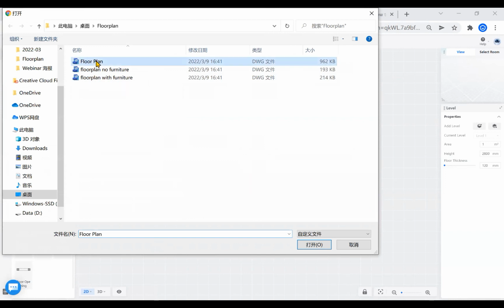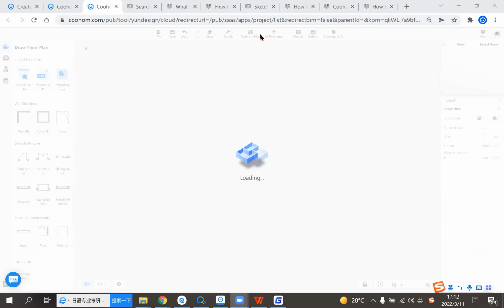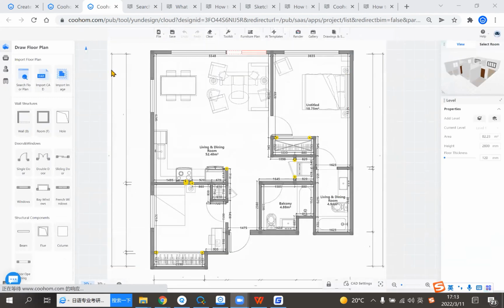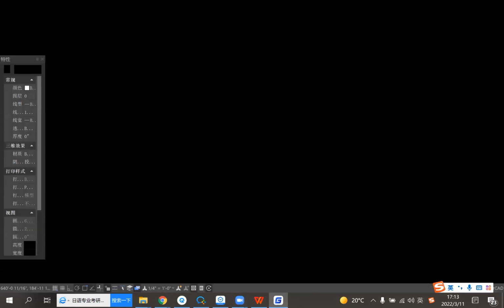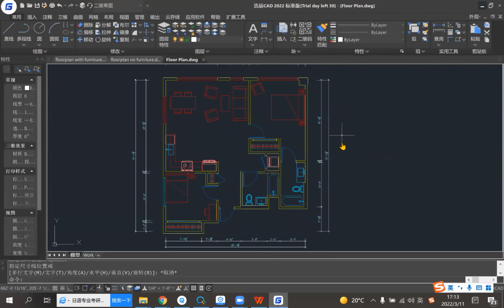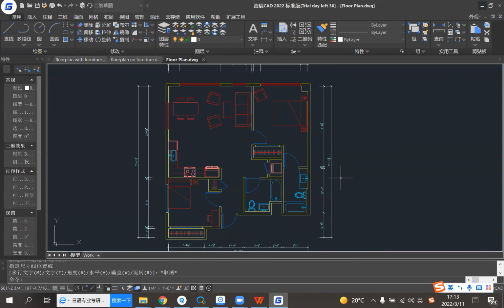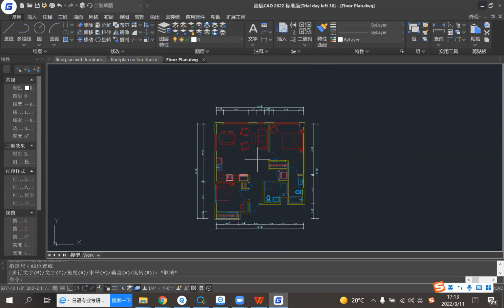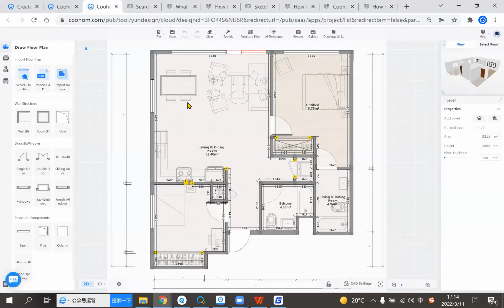Coohom Basics | How to Upload CAD File | Interior Design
This video tells how to start a project by uploading AutoCAD file.